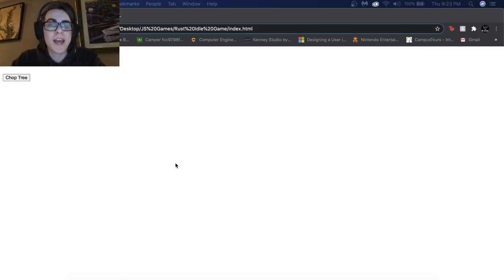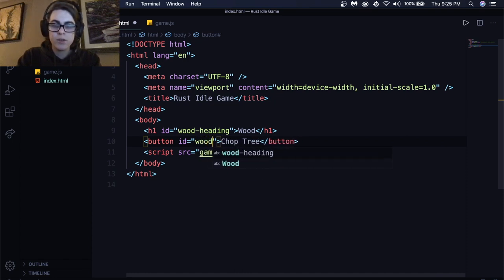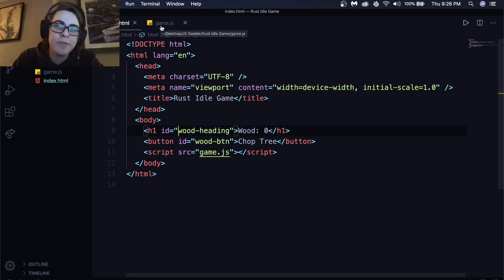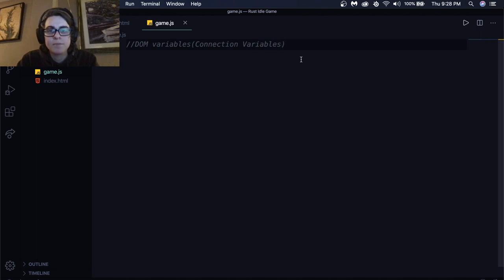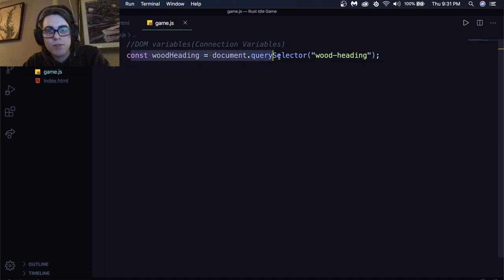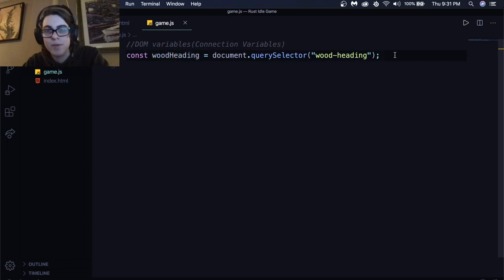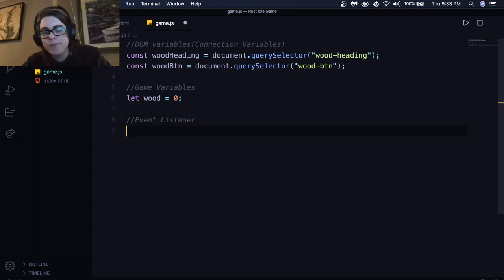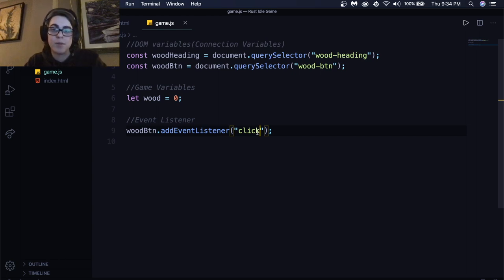So you want to make an incremental game - Incrementing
So you want to make an incremental game? Here's a quick video series on everything you need to know to make your very own HTML5 game which is made with HTML, CSS and JS!
If you have any questions or want to recommend a video, please message me in our discord
My name on discord is Dev Dan

Sorry for putting my head in front of the actual button! I'll make sure to move it next time.